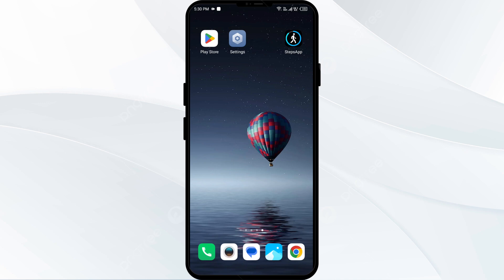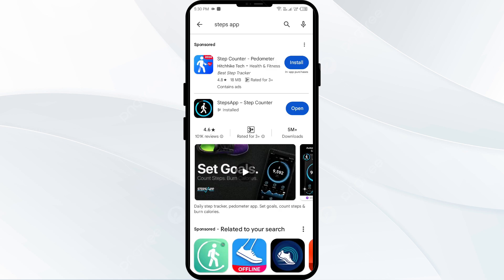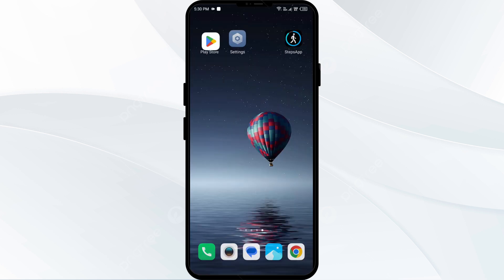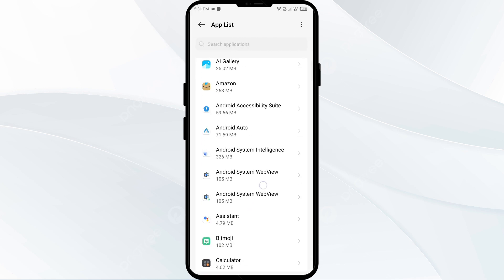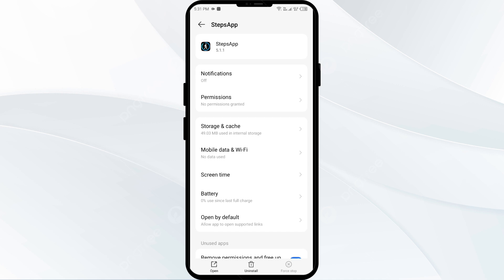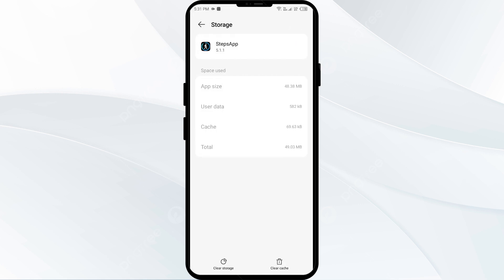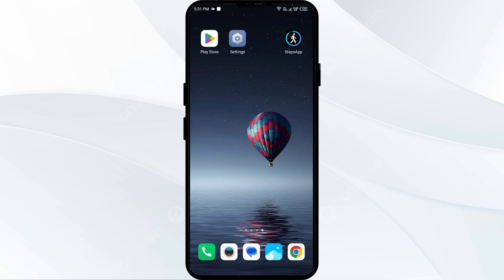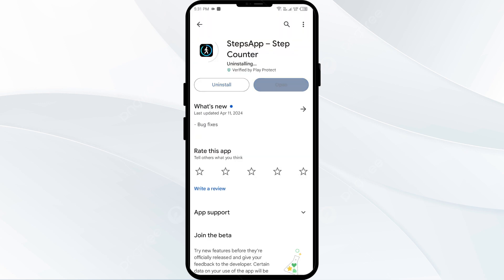How To Fix Steps App Not Working, Keep Crashing, Stuck On Loading Screen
In this video, we will guide you on how to troubleshoot and fix common issues with the Steps app, such as it not working, crashing frequently, or getting stuck on the loading screen. Follow our step-by-step instructions to resolve these problems and get the app running smoothly again.

00:13   Solution1: Disable And Enable Your Internet Connection
00:46   Solution2: Update Steps App To Latest Version
01:15   Solution3: Force Close & Restart Steps App
01:47   Solution4: Clear Steps App Cache
02:11   Solution5: Uninstall & Reinstall The Steps App
02:33   Solution6:  Wait For Sometime & Try Again